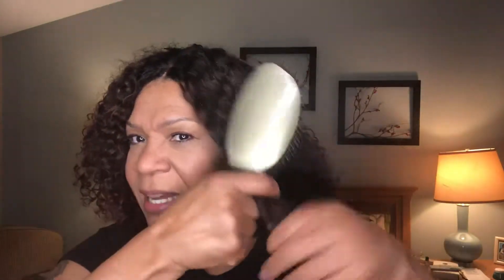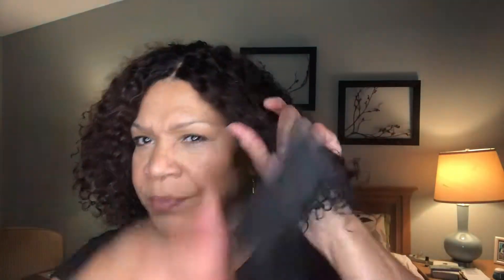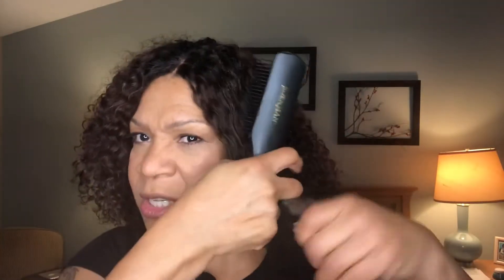Rhythm Wigs - Maintenance Monday - Calming Volume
How to easily reduce the volume of your Rhythm Wig